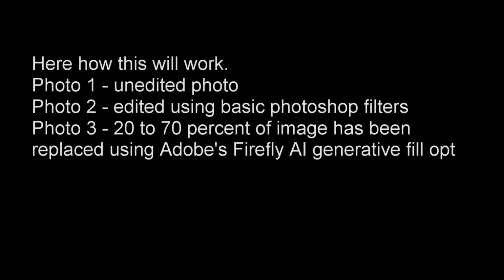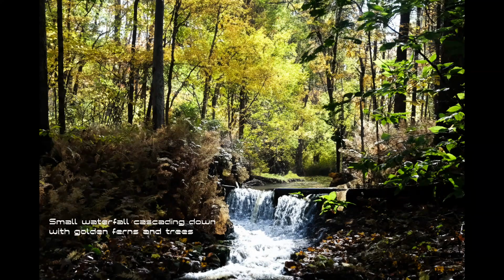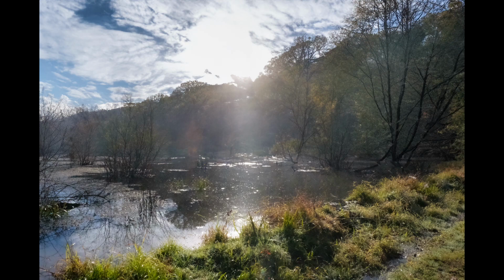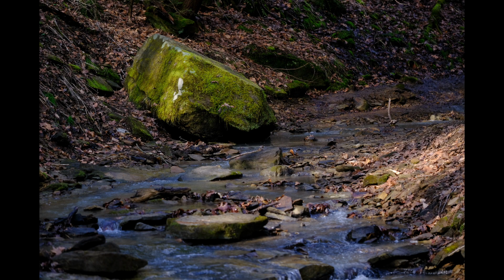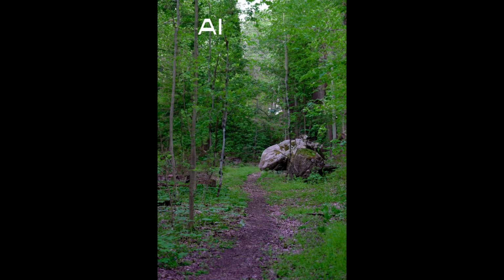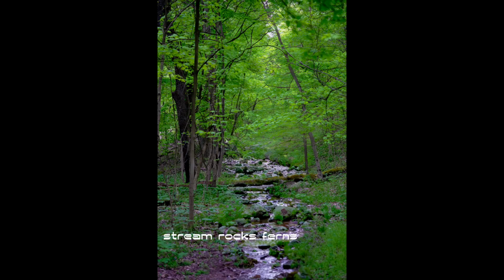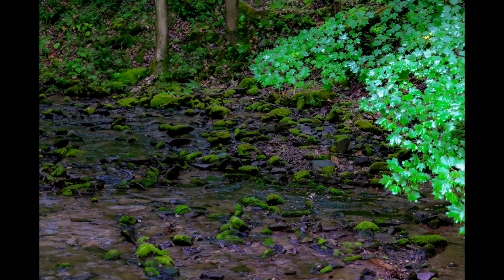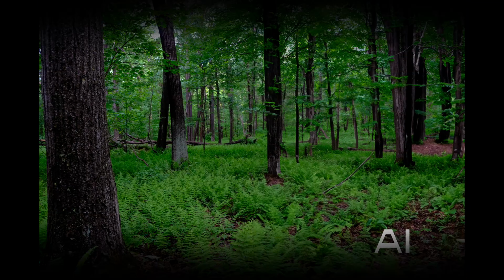Can you spot the AI-generated image?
Get a cup of coffee or tea and test your skills at recognizing AI-generated content. I use my photography and Adobe Firefly AI's generative fill and prompts.
If you want to learn how I will use AI ethically, see this video for more information.